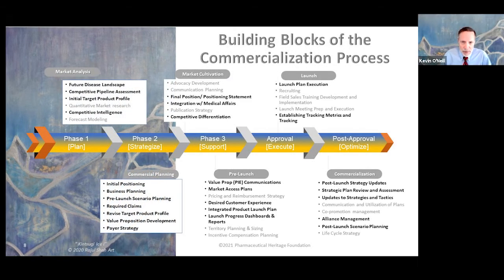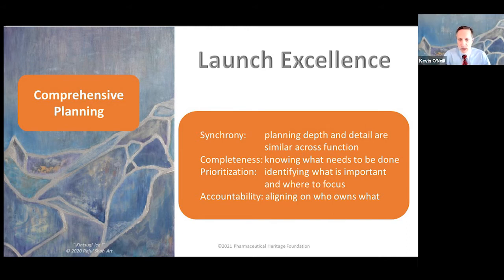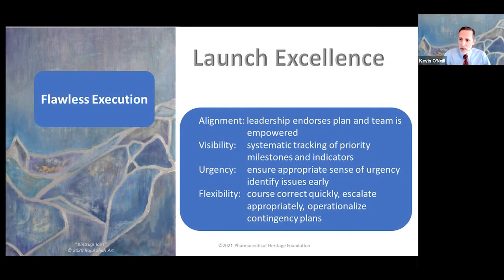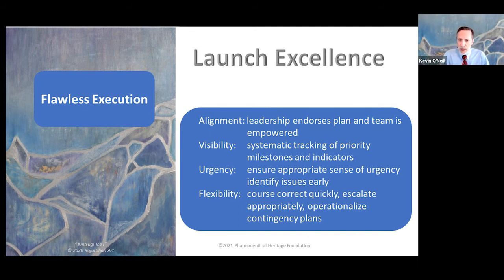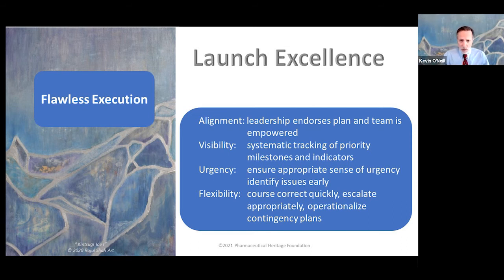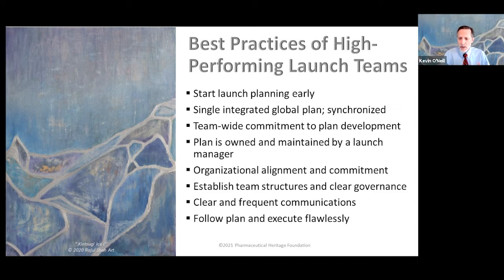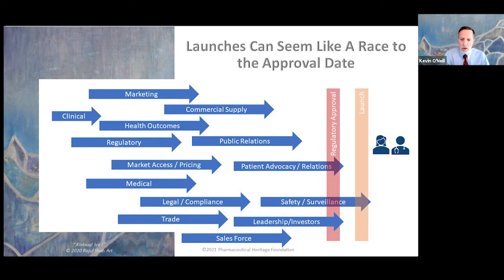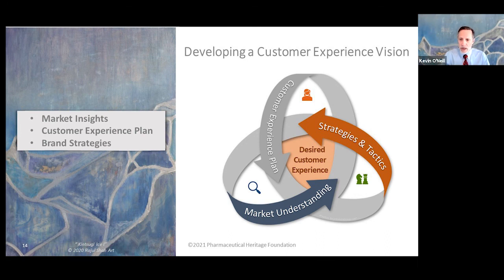Creating Global Brands. Pharmaceutical Heritage Foundation Global Advisory Forum with Kevin O'Neill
It’s an honor to introduce you to one of the BEST industry experts and leaders, that commercialized many innovative products, turning them into multi-billion-dollar global brands, while addressing major medical unmet needs.  He is recognized for his flawless development and execution of the launch plans, leading organizations through the most critical decision points, generating value. Kevin’s presentation will prepare you for success.